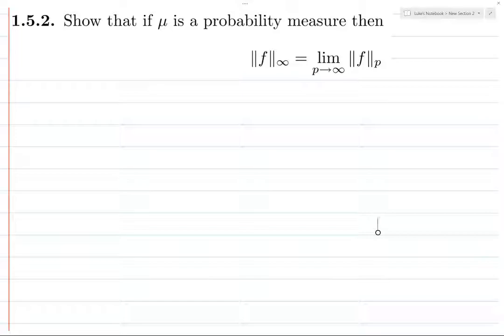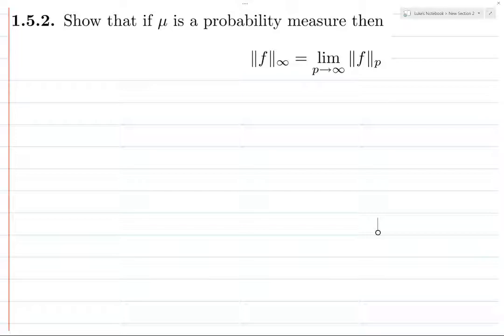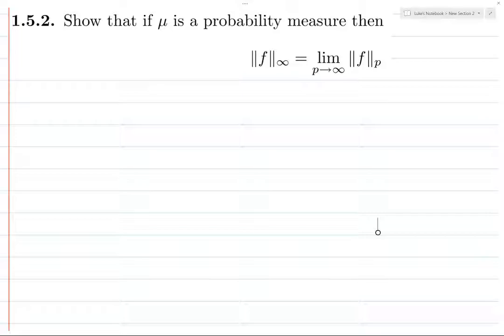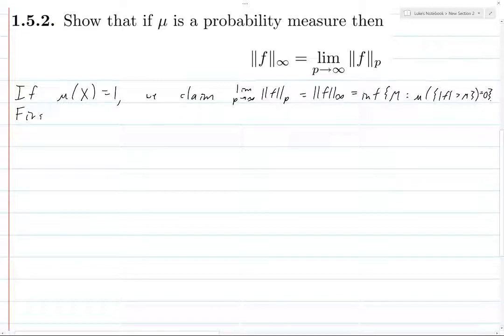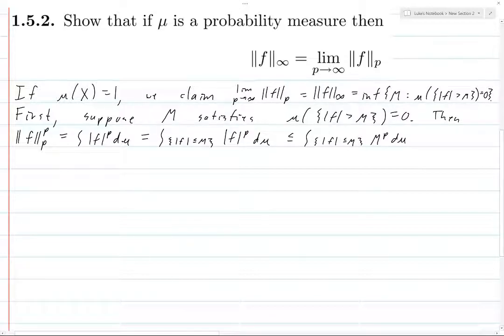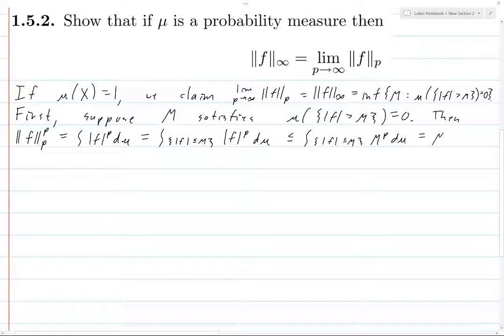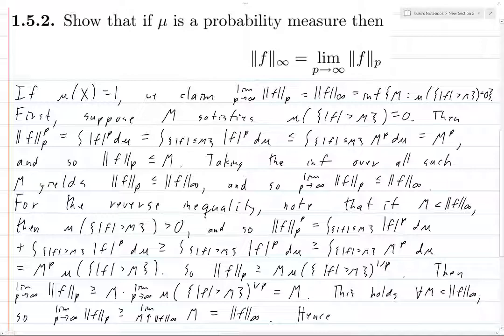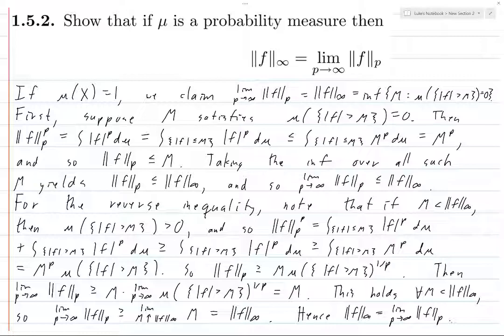Durrett Exercise 1.5.2